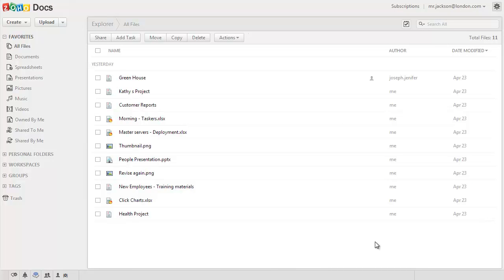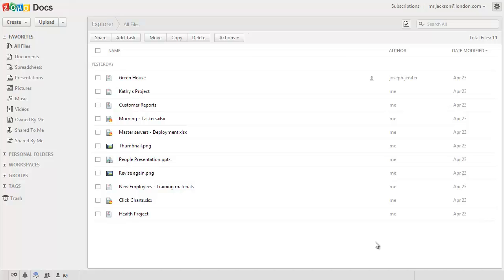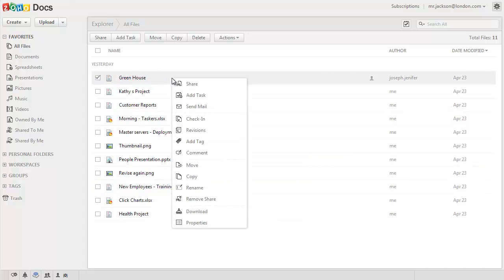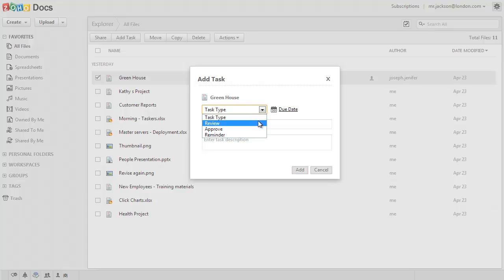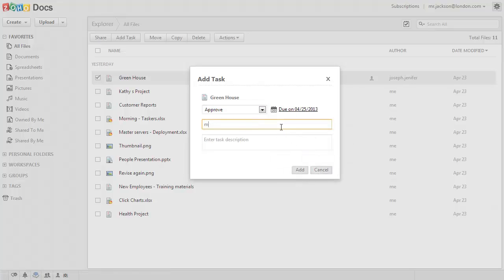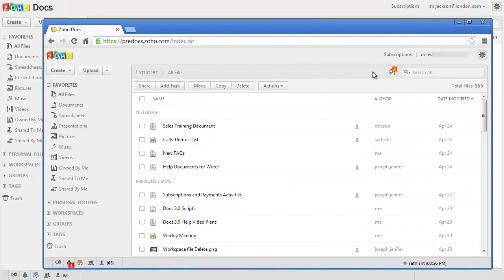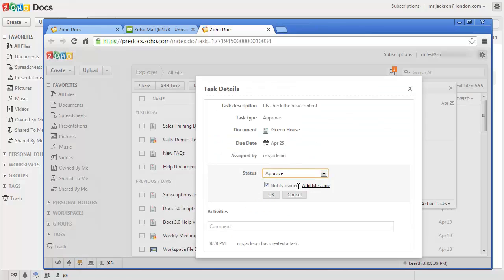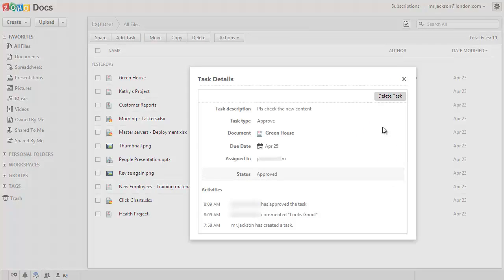Zoho Docs - Tasks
Zoho Docs 'Tasks' feature helps you streamline the process of assigning tasks to your documents to get them reviewed, approved. You can also use the 'Reminder' function to remind yourself about specific tasks.